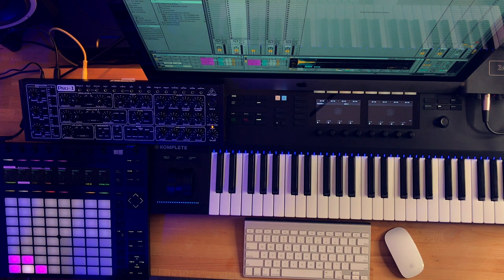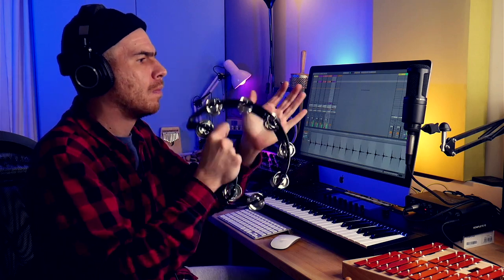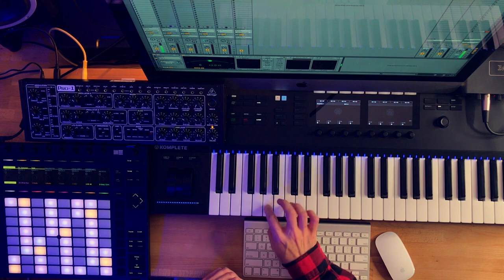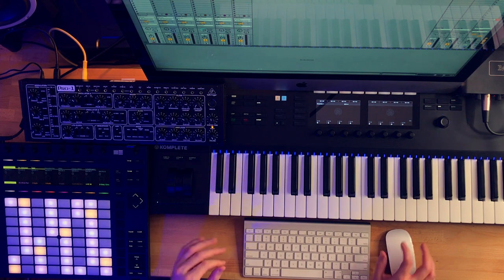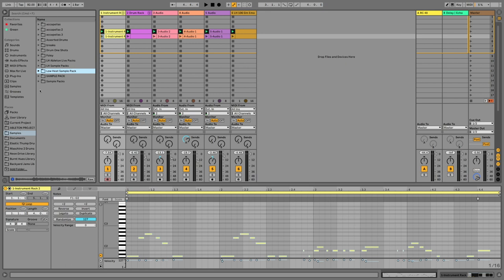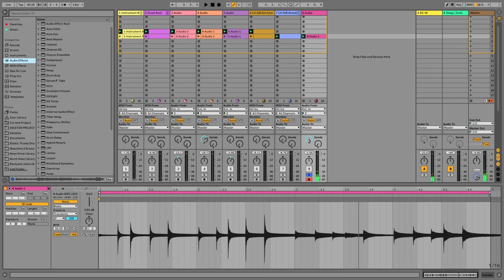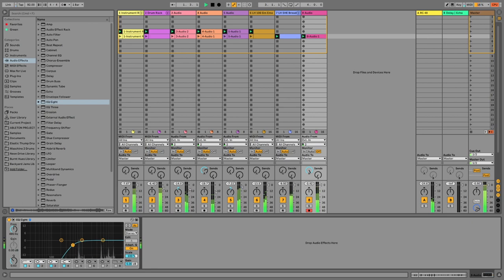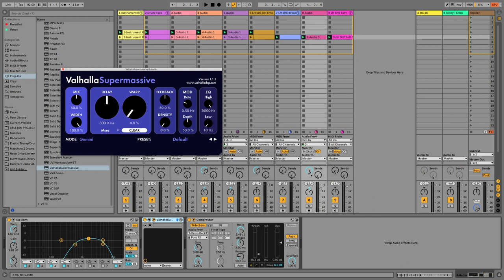Making G-Funk w/ Push 2, Behringer Pro-1, Glockenspiel & Live Percussion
Just got a Behringer Pro-1, a.k.a Bro-1 and a sweet sounding glockenspiel and figured I'd use them in a beat. Excellent combination for west coast beats.
I also chopped a sample from my upcoming sample pack with the Ableton Push 2 and recorded some live percussion for more character and vibe.

0:00 Intro
0:36 Drums & Live Percussion
3:36 Chopping my own sample
5:05 That Bro-1 Bass tho...
6:54 So Much Better With Rhodes
7:49 Testin' That Glock
9:25 West Coast Lead